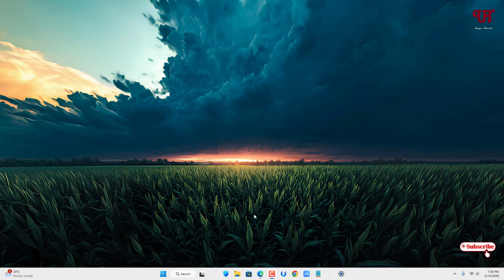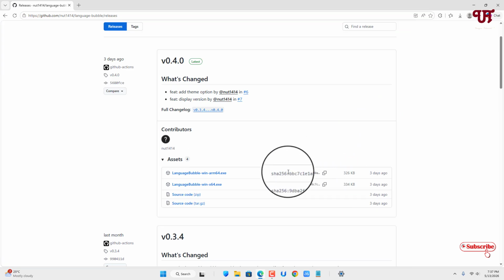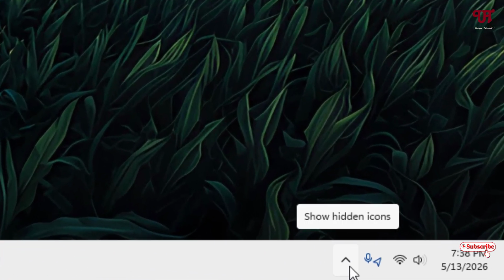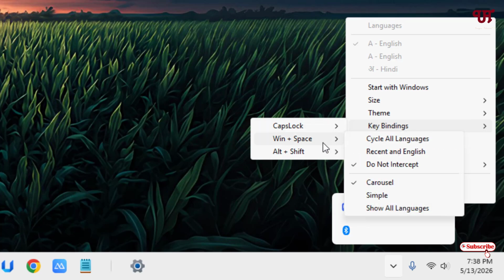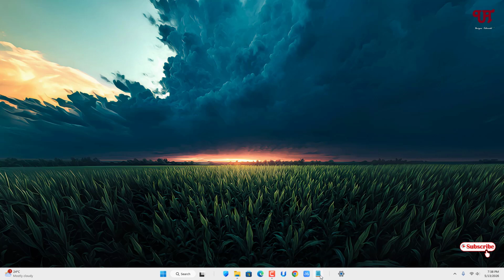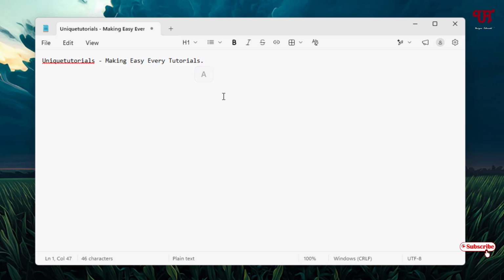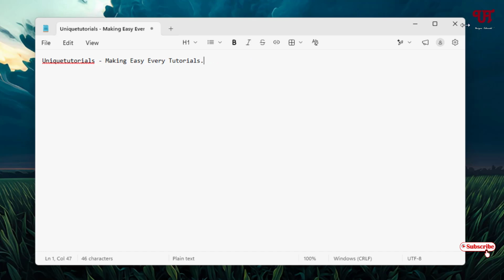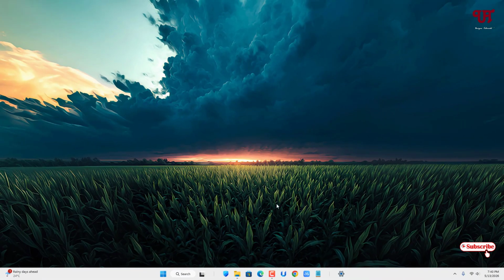How to get Mac OS like " Floating Input Languages Bubble " in any Windows computer ?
This video tutorial is all about How to get Mac OS like " Floating Input Languages Bubble " in any Windows computer.